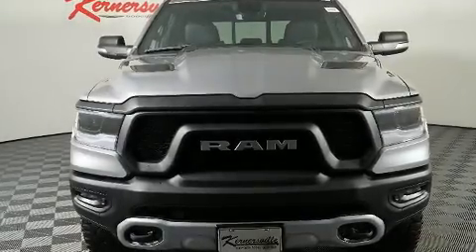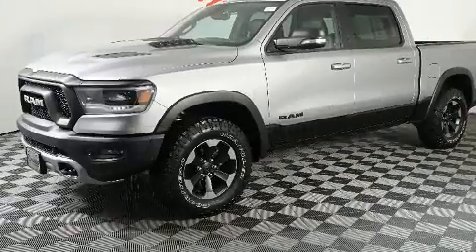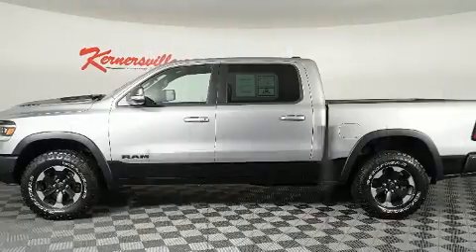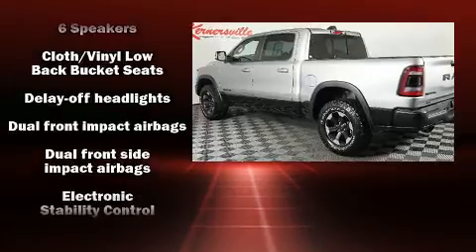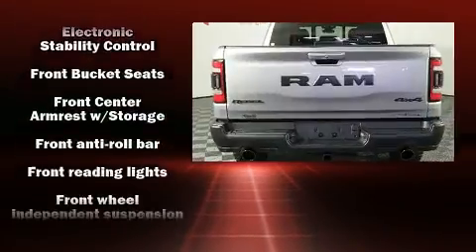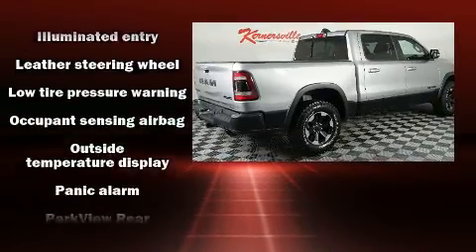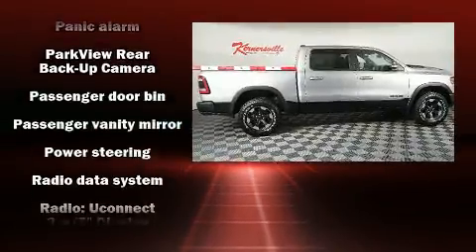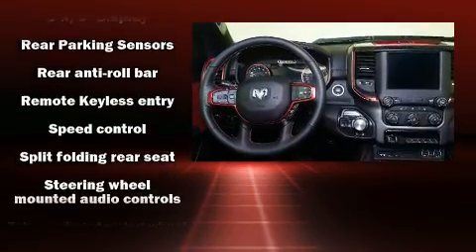2019 Ram 1500 Rebel Truck at Kernersville Chrysler Dodge Jeep Ram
Features: This CERTIFIED PRE-OWNED ONE OWNER 2019 RAM 1500 REBEL IS EQUIPPED WITH A 5.7L V-8 cyl engine, automatic transmission, leather seats,  power windows, air conditioning, dual air bags, power door locks, auxiliary input, usb port, bed liner, heated seats, rear-view camera, steering wheel controls, cruise control, keyless entry, push button start, towing package, trailer brake controller, and power seats!

VIN: 1C6SRFLT5KN799245